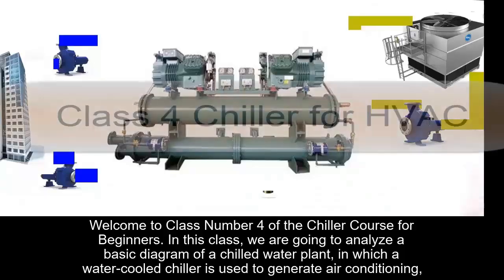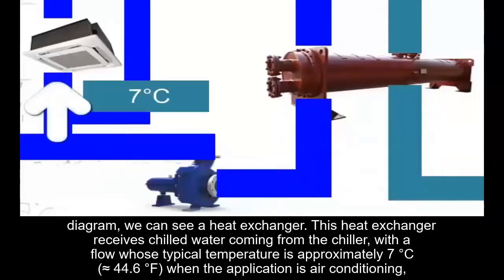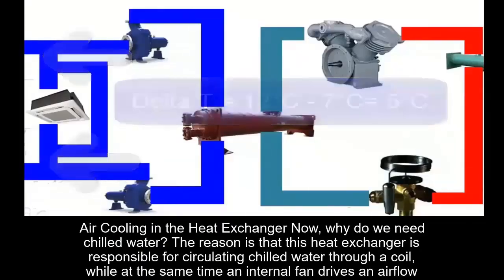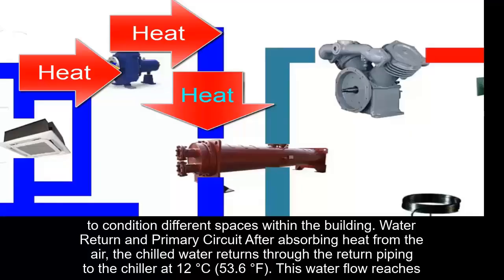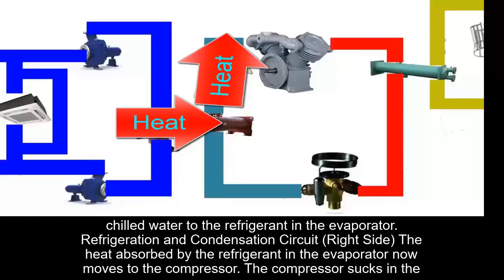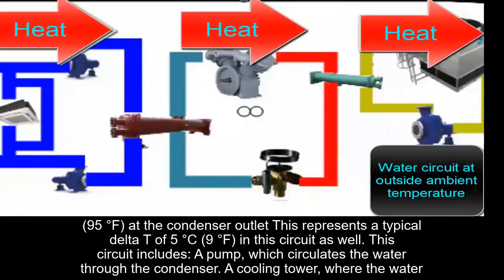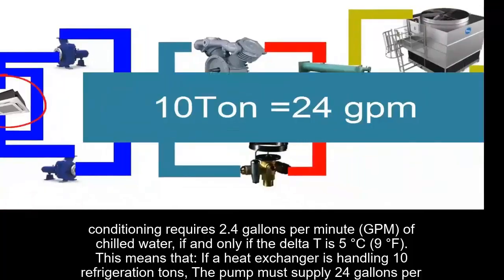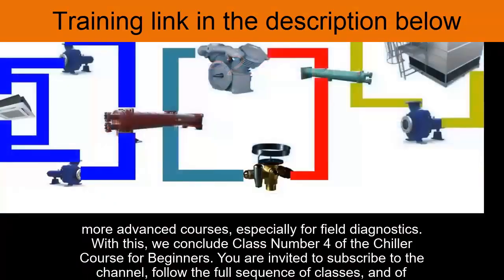How a Chiller Works in HVAC Systems | Complete Chiller Operation Explained – HVAC Training Class 4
Welcome to Class 4 of our Chiller Course for Beginners, where you will clearly understand how a chilled water plant works for HVAC air conditioning applications.

In this lesson, we explain a basic chilled water system diagram using a water-cooled chiller, breaking down the full process step by step and from left to right, exactly as it works in real installations.

You will learn:

How chilled water at 7°C (44°F) is distributed to air handling units and fan coils

Why the ΔT (temperature difference) of 5°C / 10°F is critical in HVAC chilled water systems

How heat is transferred from air → chilled water → refrigerant → condenser water → cooling tower

The function of heat exchangers, evaporators, compressors, condensers, pumps, and cooling towers

How air is cooled through coils, filters, and fans inside AHUs and fan coils

The role of primary pumps and chilled water flow control

Why 2.4 GPM per ton of refrigeration is a fundamental rule you MUST memorize for air conditioning systems

How bypass lines work when cooling demand is reduced

Why this rule applies to any type of compressor or condenser when the system operates at a 5°C ΔT

This class is essential for:
✔ HVAC beginners
✔ Technicians and installers
✔ Engineering students
✔ Field diagnostics preparation
✔ Anyone who wants to truly understand chiller operation, not just memorize formulas

If you follow the class sequence, you will build a solid foundation in chilled water HVAC systems, preparing you for advanced diagnostics and professional applications.

For advanced training in chillers and industrial refrigeration plants, visit Mundo Chiller and join our professional online programs, with new groups opening every month.